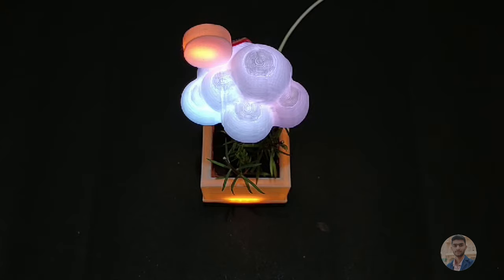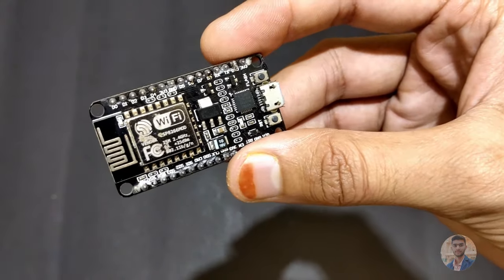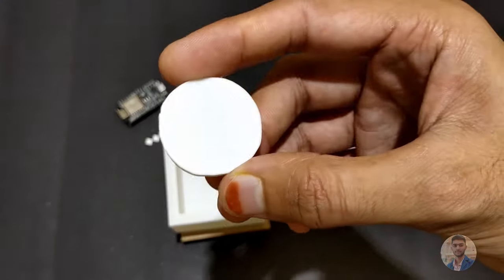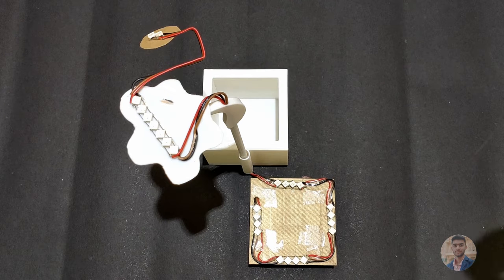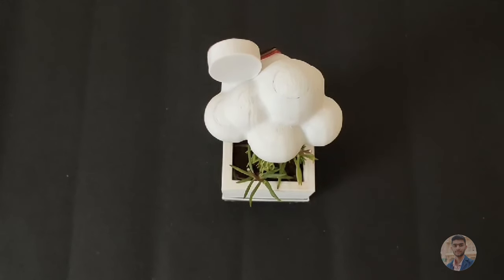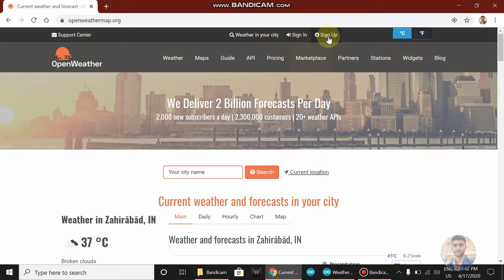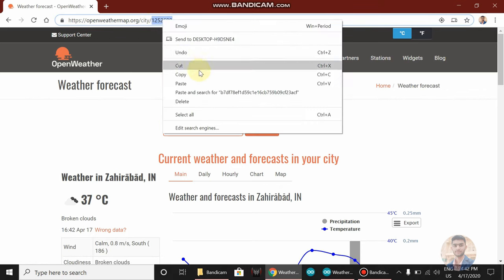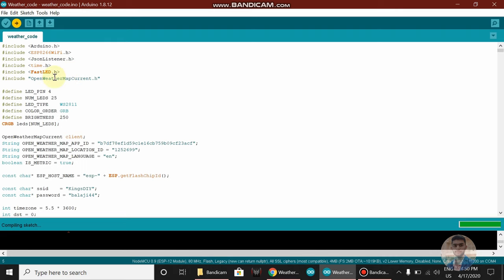Weather Lamp | ESP8266 Weather Station.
Hey! In this months project I have made a Weather Station which take weather data into a ESP8266 from a website and indicates the weather in RGB colors of a desk showpiece.

Components used:
*NodeMCU(ESP8266)
*WS2812B LED Strip or LEDS
*5v Micro USB charger
*3D Printed Parts

Note: During the 3D print of cloud make sure that infill is set to 0%.